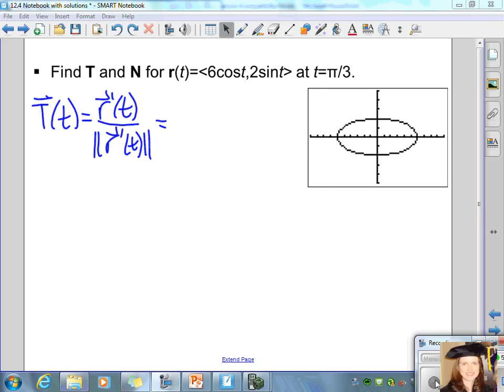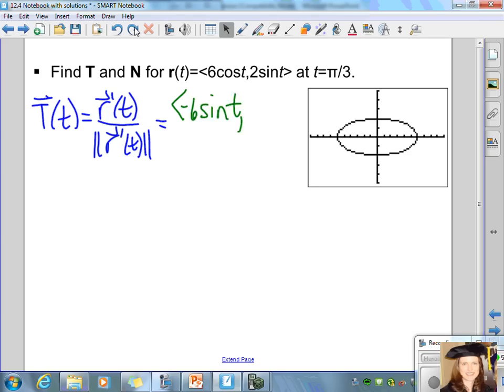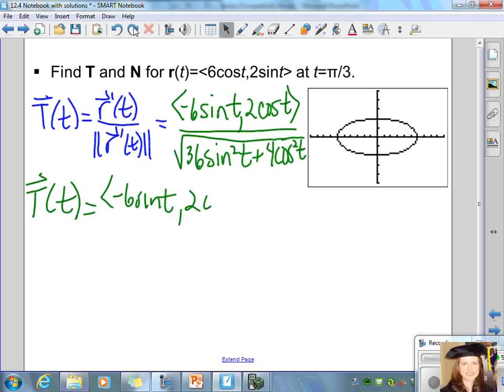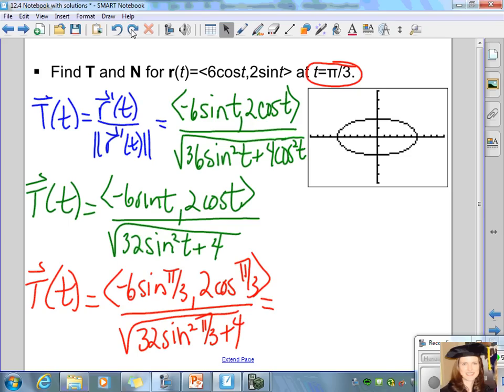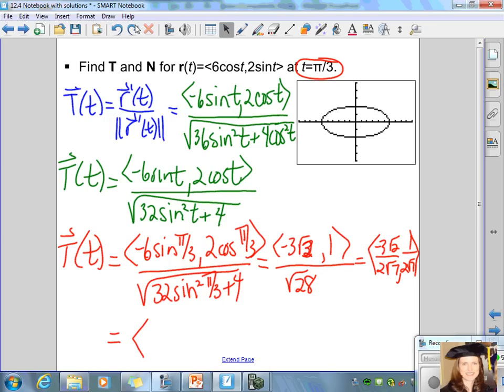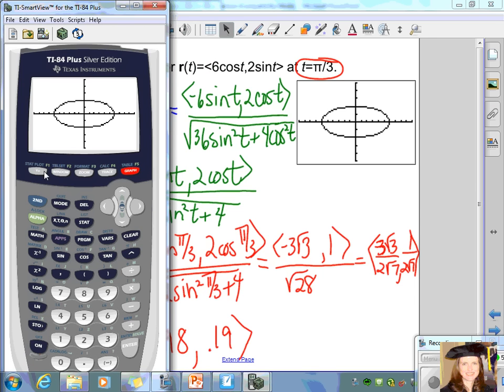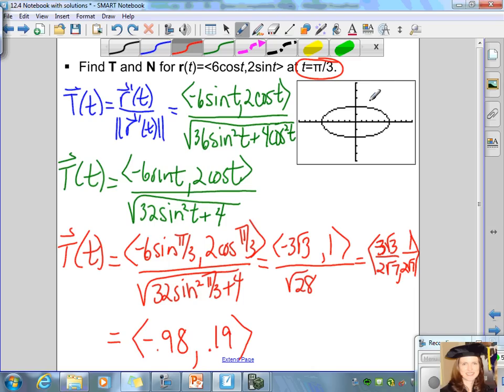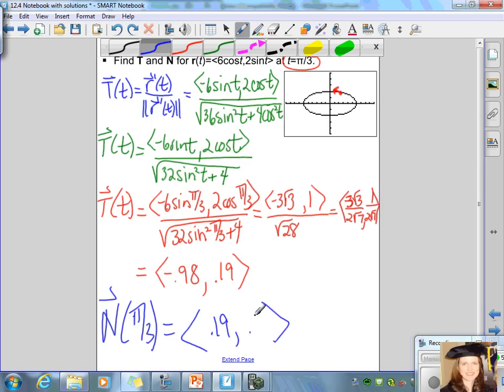Video 12 4 Part 3